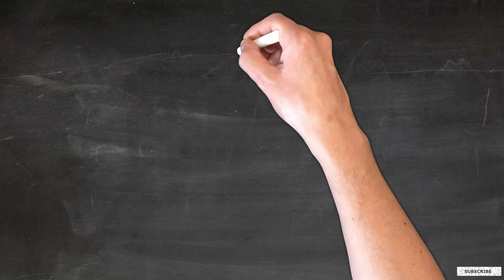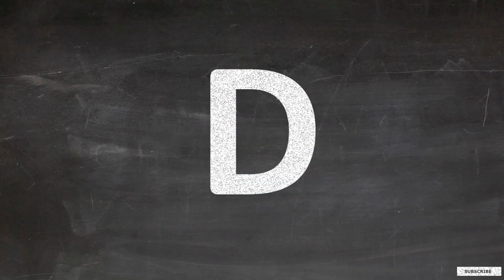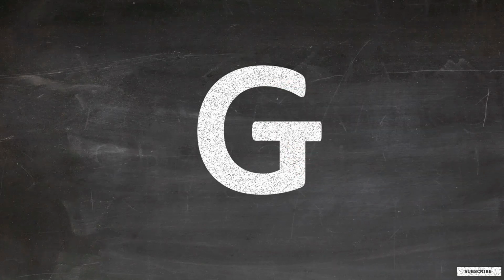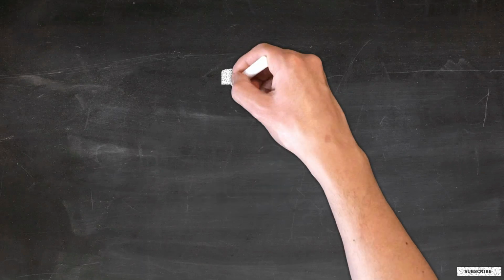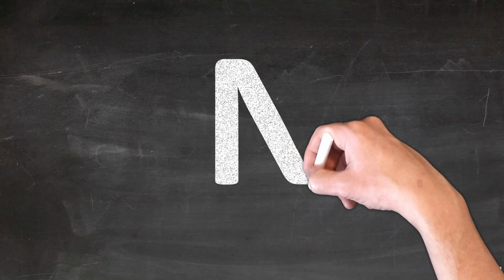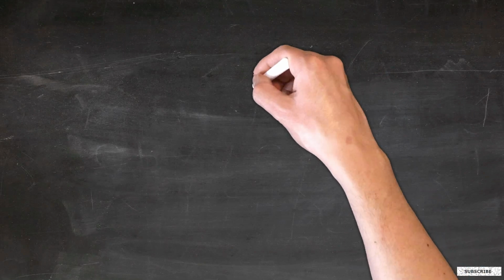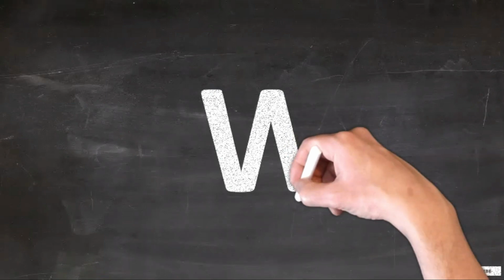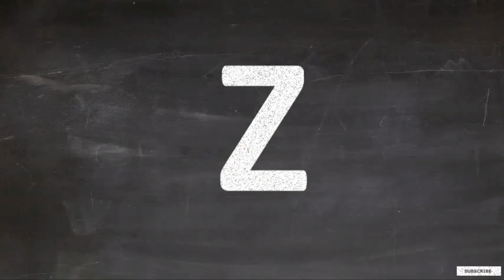Writing Alphabets - Quick Prompts from A to Z | Online Learning Part 1 |How to Write Capital Letters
Welcome to YoMunia's Education Section, A learning environment for all ages of people.

When my mom told me "I don't know, How to write Capital A?" Then I thought there will be many people who really want to learn English but not getting an opportunity to do it. Really most people struggle to write English letters. Alphabets are the starting point to learn English. So this is my first step in our online learning journey. YoMunia channel will provide a platform for all those people who wants to start learning English from scratch.

This Alpha-Quick video will help you to learn and practice

1. How to Write Capital Letters A to Z quickly?
Or, How to write Upper Case Alphabets?
2. Improve your handwriting
3. Beautify your writing style